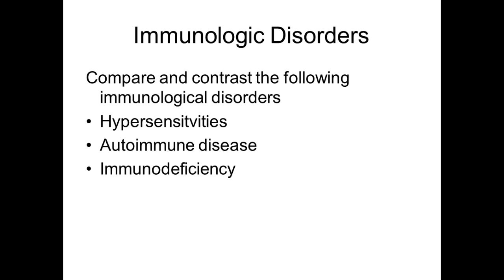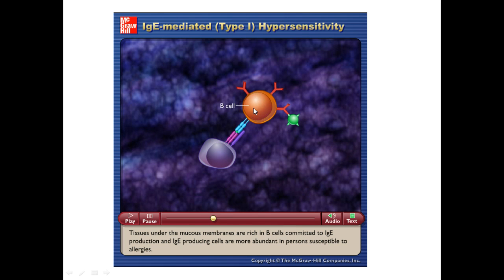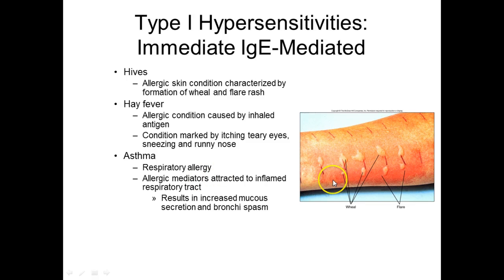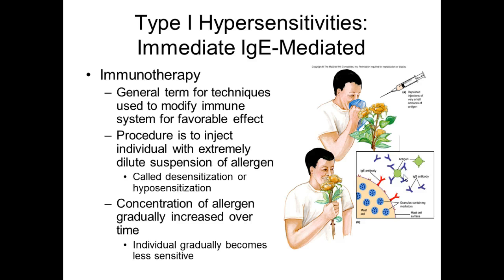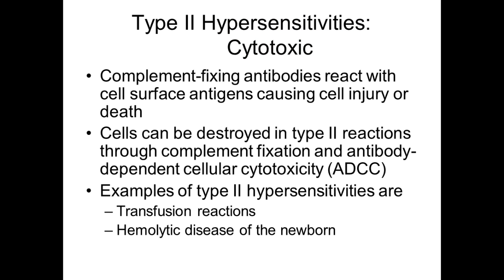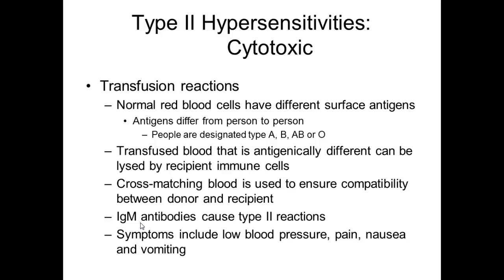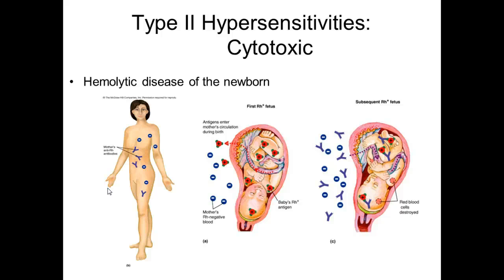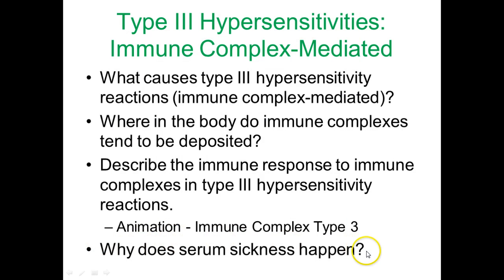211 Disorders Part 1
211 Disorders Part 1